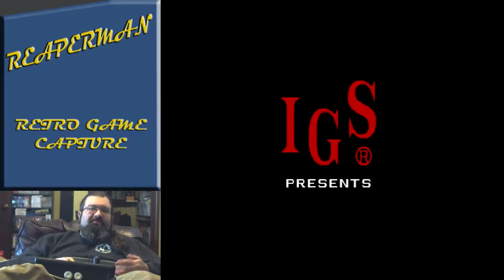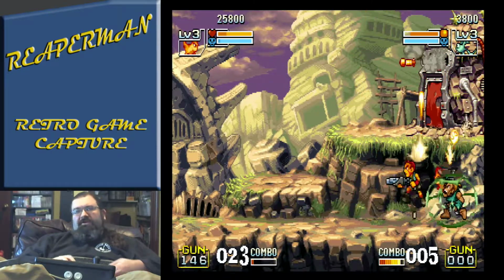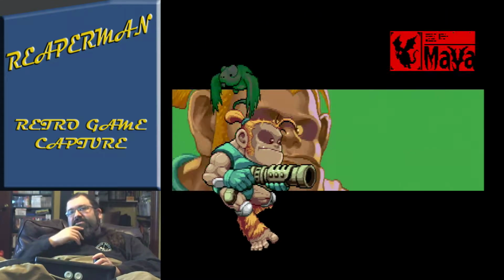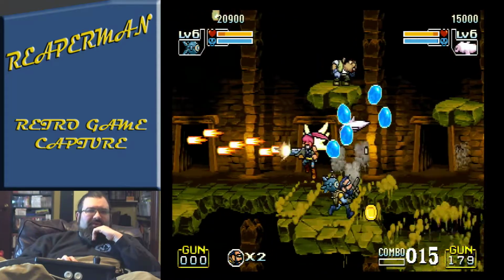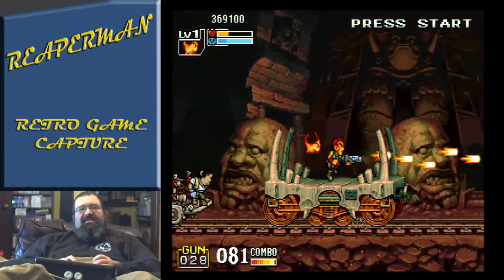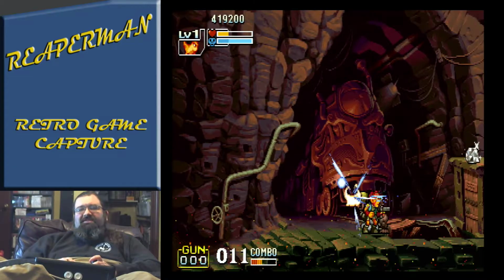Demon Front Arcade Commentary and Losing Badly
This is Demon Front for the Polygame Master (PGM) arcade system, recorded off of supergun&framemeister.  Demon Front is a run and gun quite similar to Metal Slug.  To my knowledge this game's an arcade exclusive and was never ported to home systems--please correct me if I'm wrong there.

Unfortunately, I suck quite a bit more than usual, as I only recently got the game, and was so excited that I wanted to do a video.  It's also a harder game than I'm used to.  This is one of the rare times you'll see me 'continue' since I like usually choose to restart.

It's also one of the few times you'll see me in a sweatshirt and blanket--I'm in an region that isn't supposed to get cool, but it did, and our houses aren't really built for it.  The city's taking a bit of a snow day.